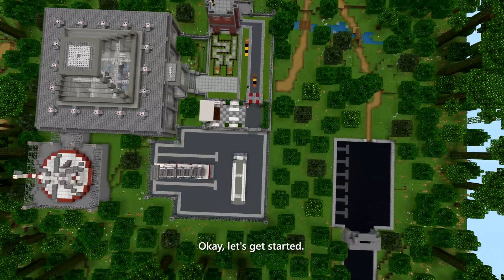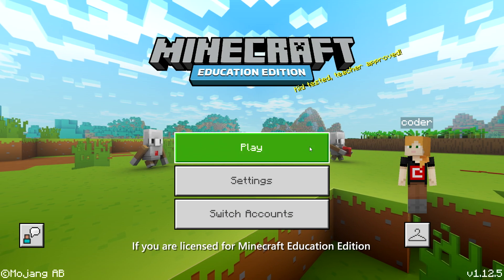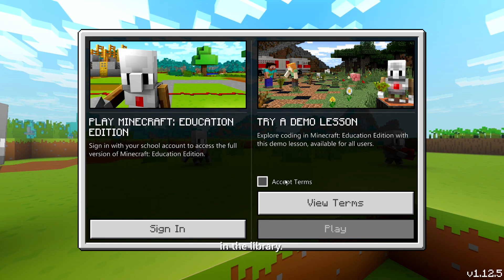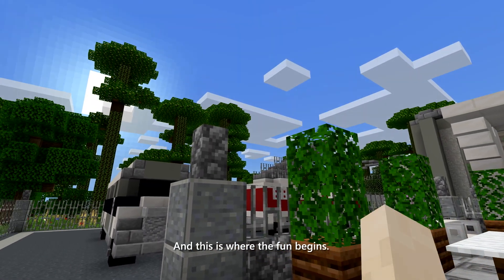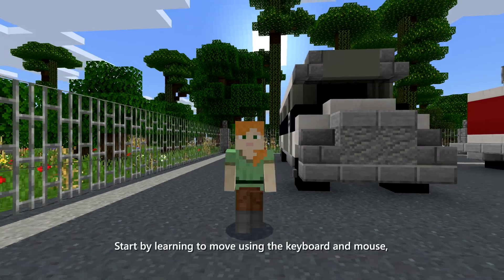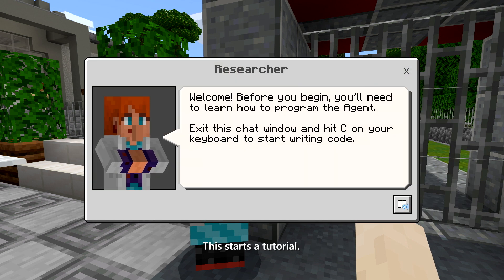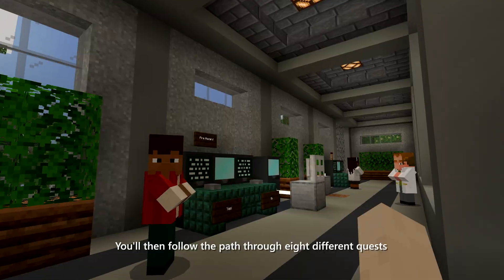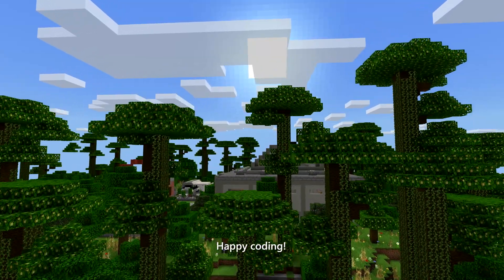Introducing Minecraft Hour of Code: AI for Good (Subtitles)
Introducing the new Minecraft Hour of Code lesson for Minecraft: Education Edition! Use code to train the Agent to prevent forest fires, modeled on a real-world example of artificial intelligence. This video introduces the lesson prompt and shows you how to get started coding in Minecraft: Education Edition.  Download the free Hour of Code lesson

Visit education.minecraft.net to learn more about Minecraft: Education Edition, and follow @PlayCraftLearn on Twitter and Facebook for updates on HourofCode.